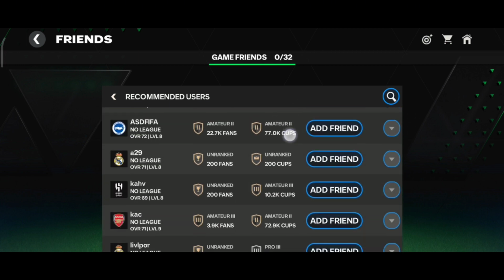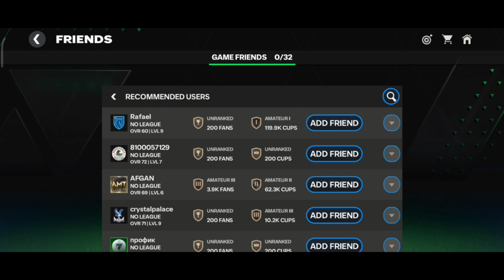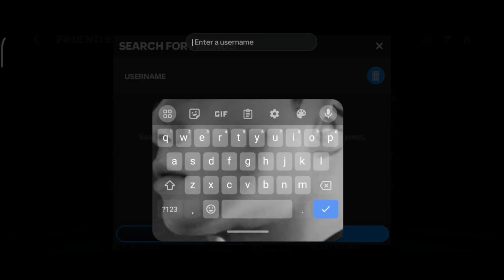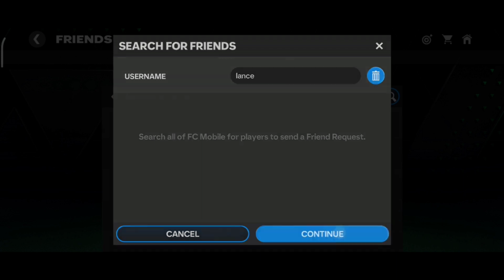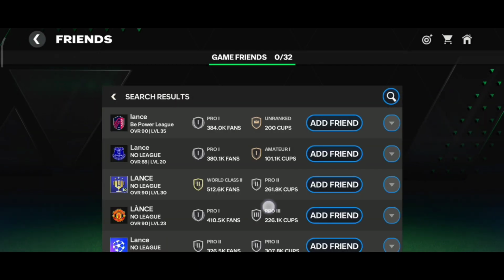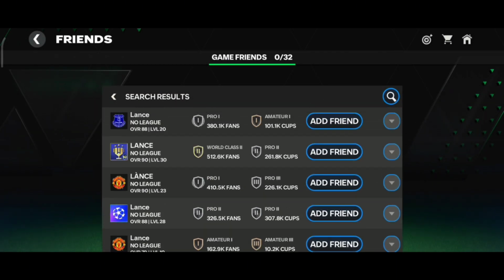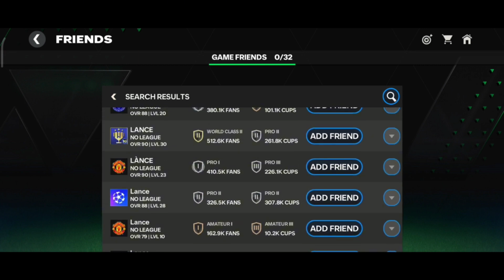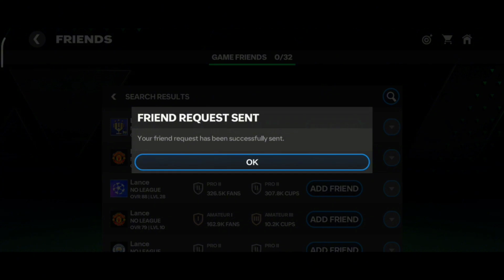How To Add Friends In EA Sports FC Mobile - Complete Guide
Dive into the exhilarating world of competitive soccer gaming and build your dream team with our latest tutorial: 'How To Add Friends In EA Sports FC Mobile'. Ready to take your gaming experience to the next level by teaming up with friends and competing against players from around the world? You're in the right place! In this step-by-step guide, we'll walk you through the process of adding friends in EA Sports FC Mobile, creating opportunities to play together, compete, and strategize for victory. Learn how to accept friend requests, send invitations, and find your friends seamlessly within the game. Whether you're a FIFA Mobile enthusiast, a seasoned gamer, or just looking to connect with fellow soccer fans, this tutorial provides essential tips to enhance your multiplayer gaming experience. Watch now and discover the joy of playing FIFA Mobile with friends, building a strong team, and achieving victory together. Don't miss out – dive into the world of FC Mobile, connect with friends, and score those winning goals!